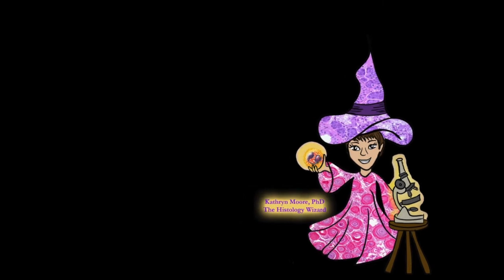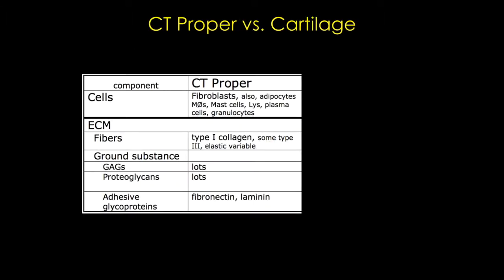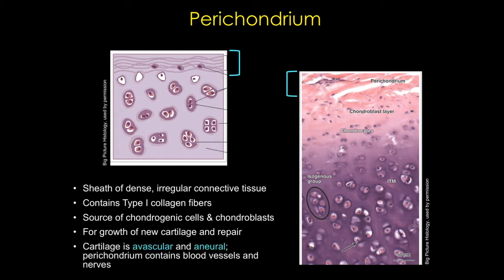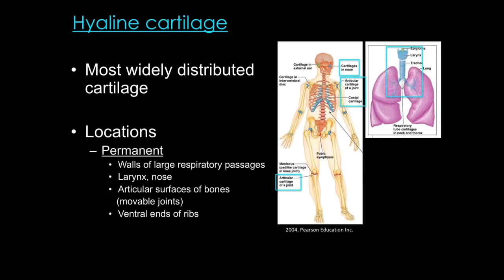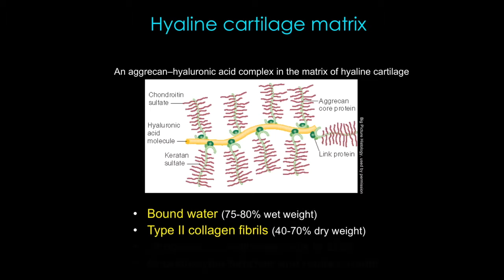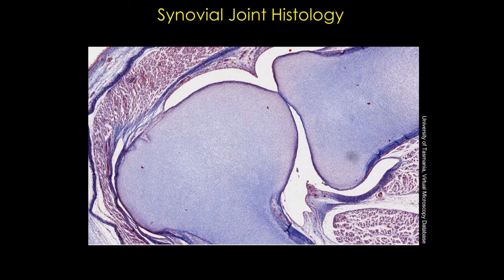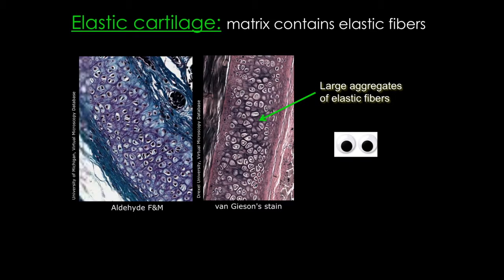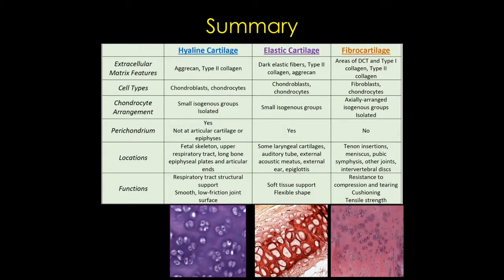Connective Tissue: Cartilage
Today's tutorial covers the basics of cartilage.

Chondrogenesis and Joint Formation illustrations by Alexandra Moore